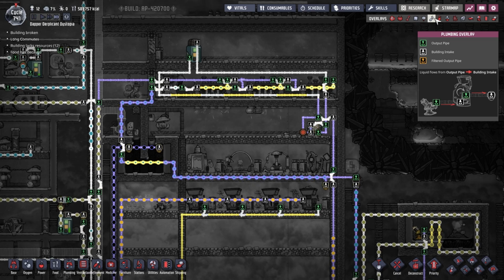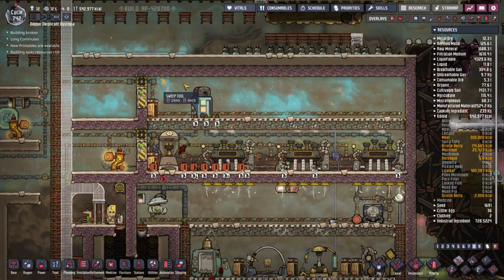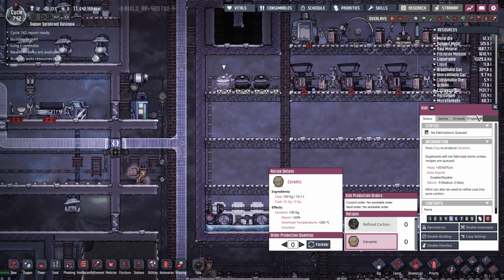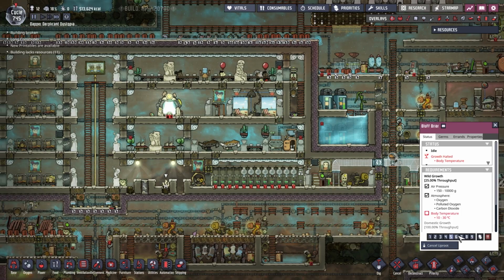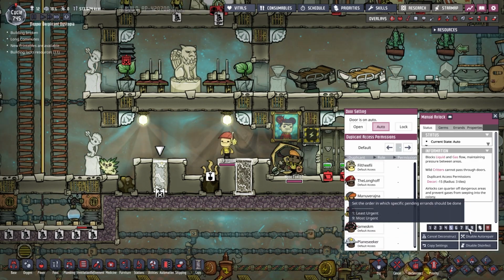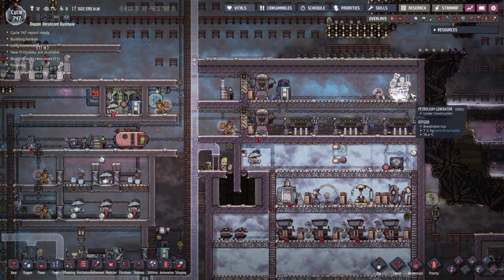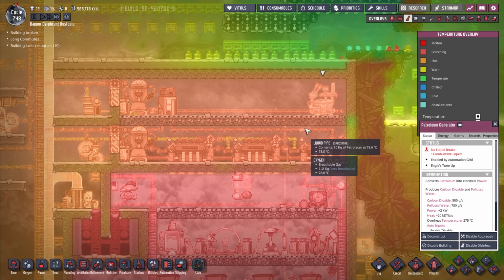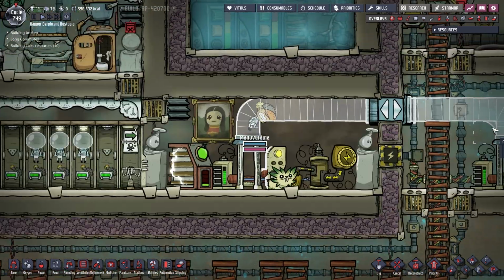Oxygen Not Included: Oassise – Let’s Play Stream Archive Part 112